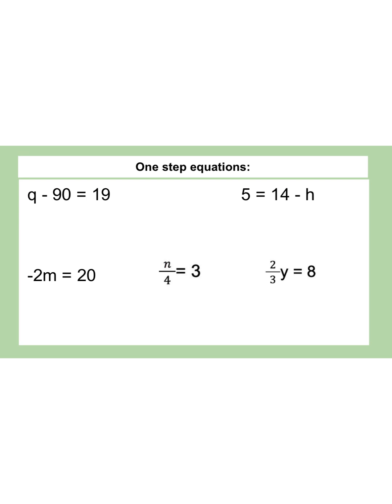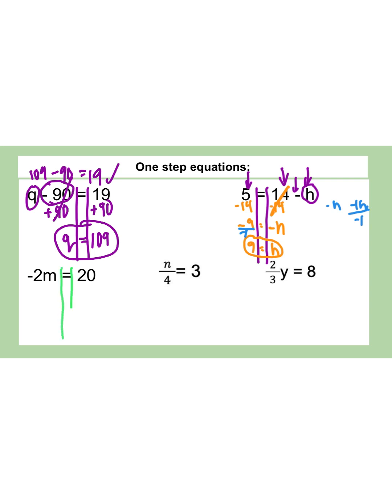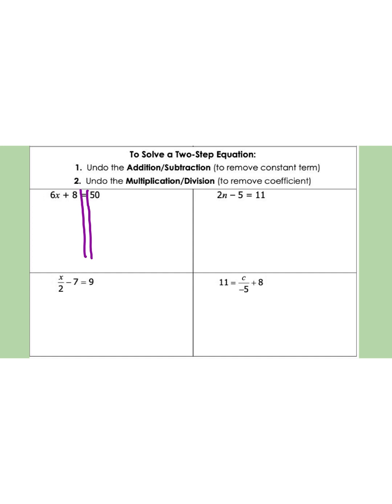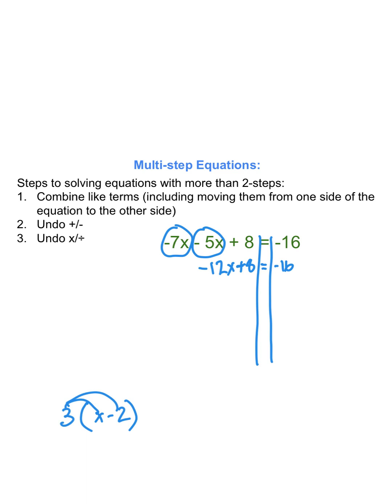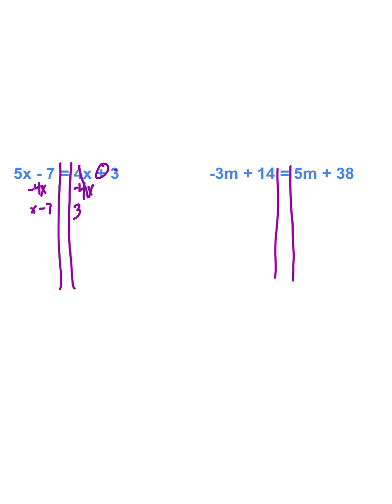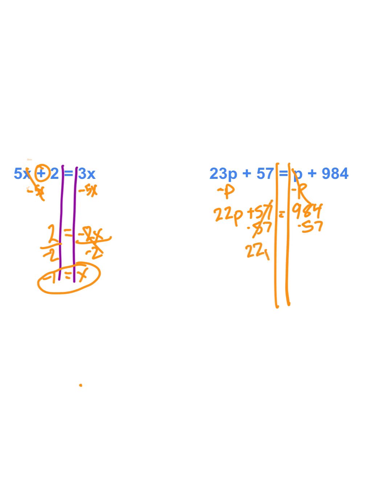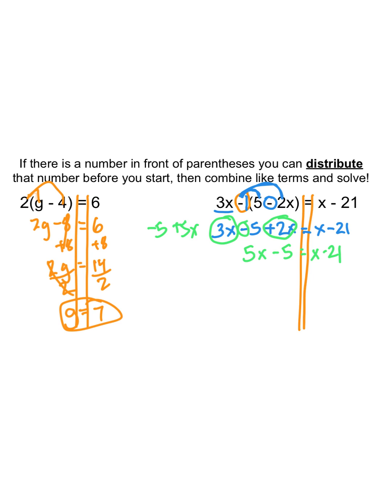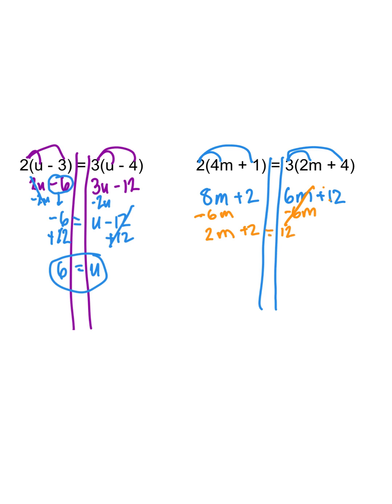Chapter 3 Review Video Algebra (8th Grade)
I can solve one-step equations
I can solve two-step equations
I can solve multi-step equations with like terms/variables on both sides
I can solve multi-step equations with the distributive property